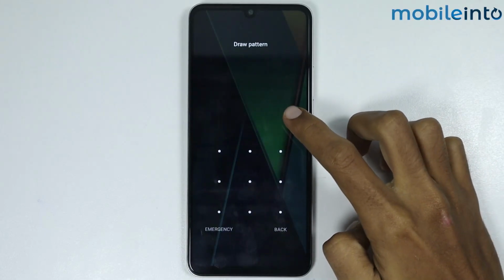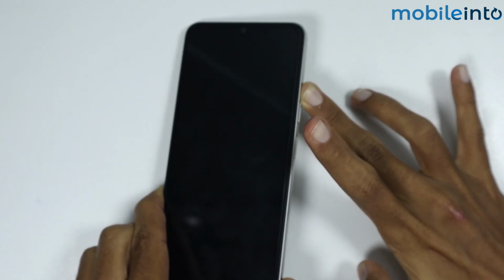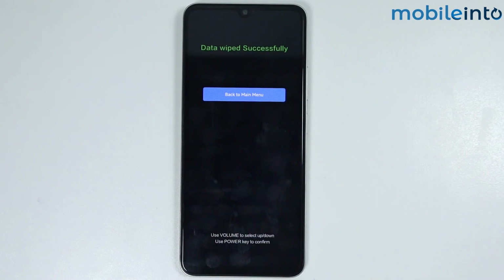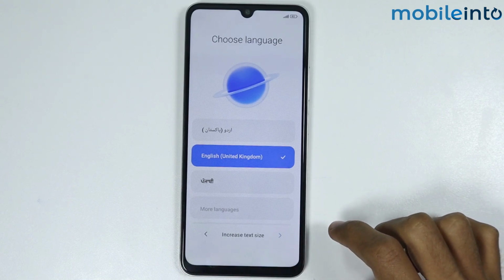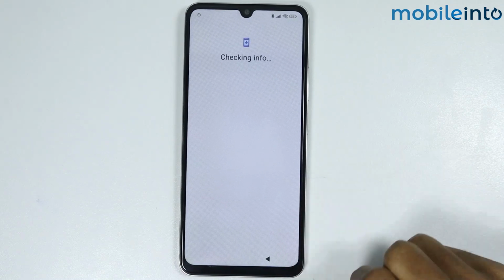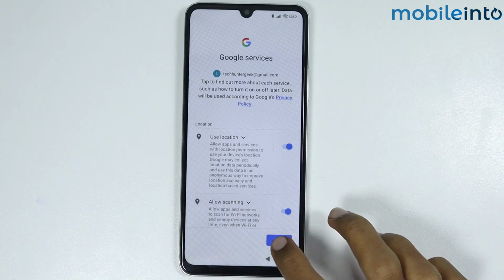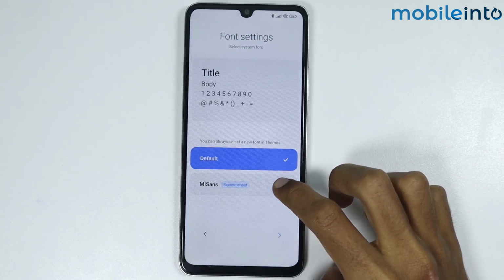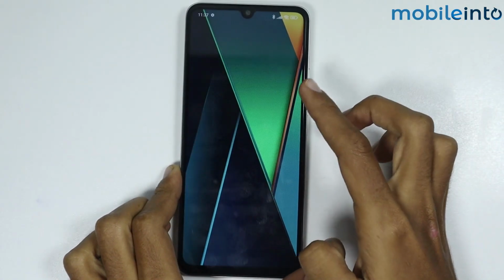How to Remove Forgotten Password on Any Poco Phone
How to remove forgotten password on Poco phone. To perform hard reset or factory reset to break pin, pattern, and password on Poco phone, follow these steps.